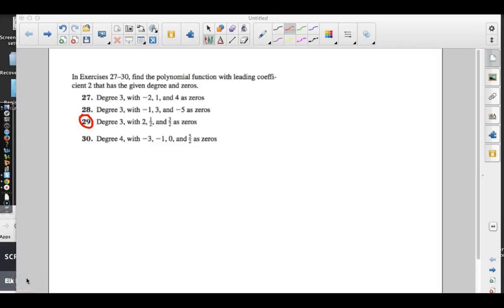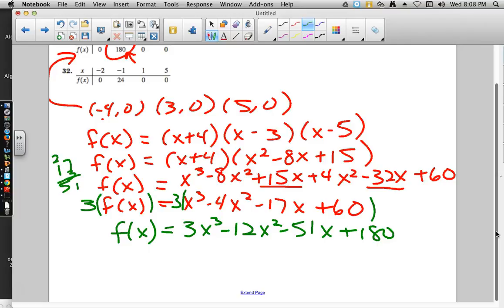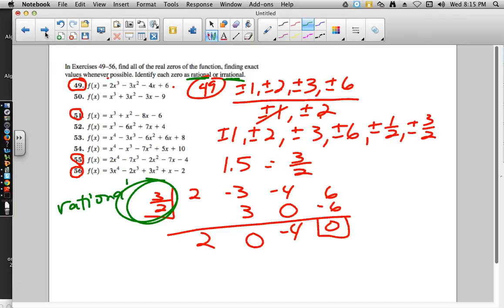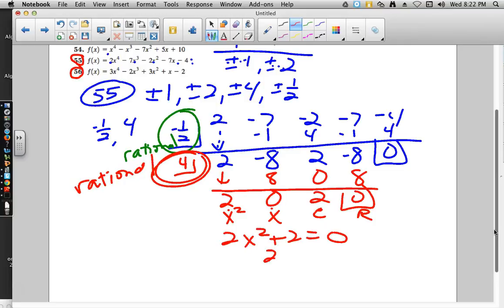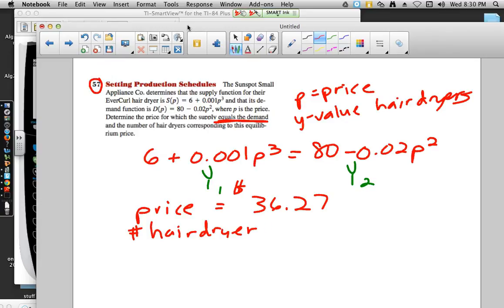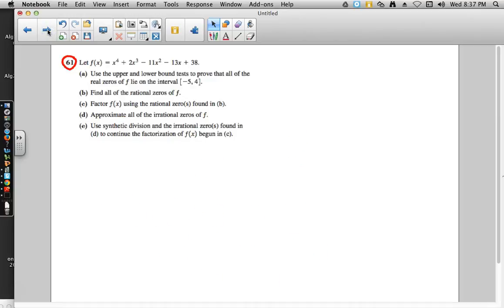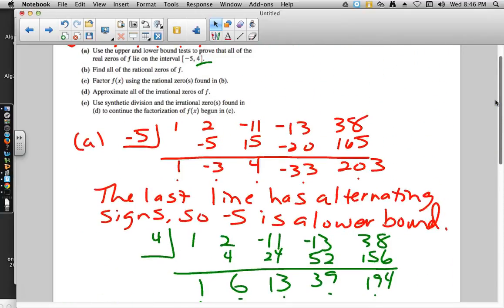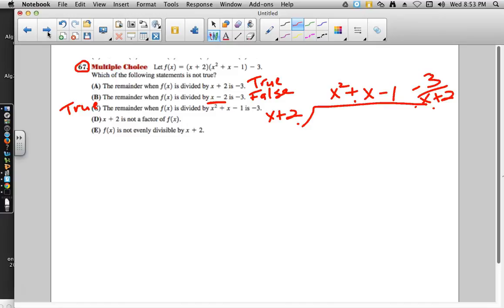Pre-Calculus HW 2.4 Day 3